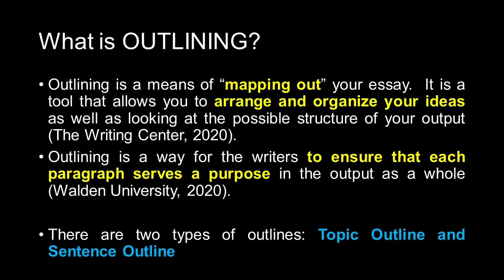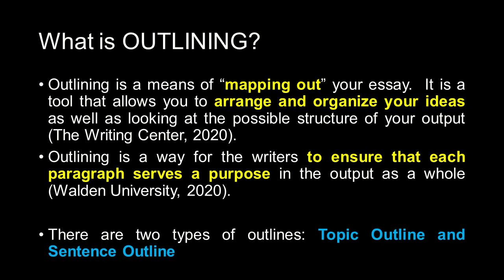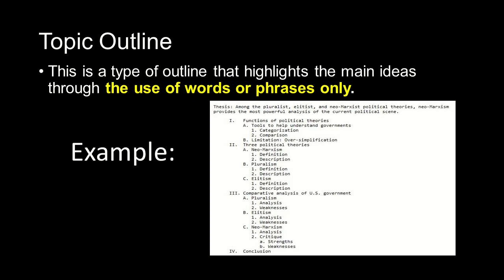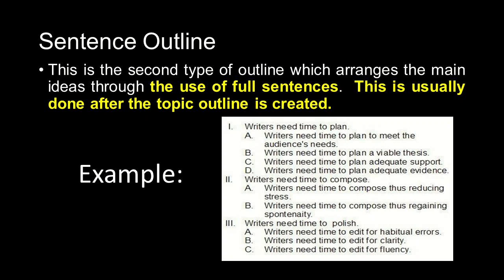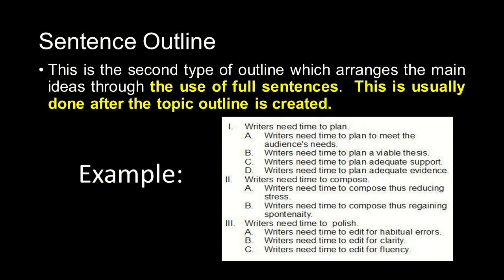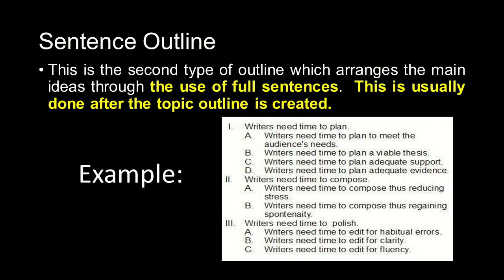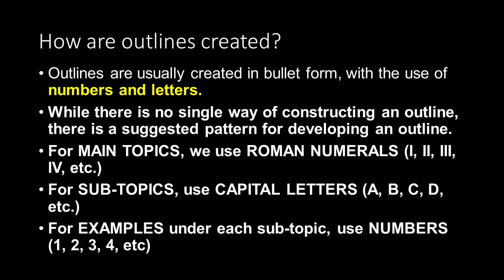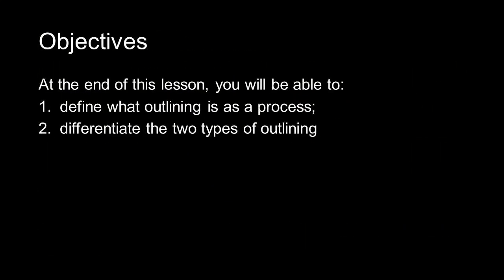EAPP LESSON 3 - OUTLINING A TEXT (AUDIO AND PPT)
This is an online audio lecture for lesson three of English for Academic and Professional Purposes.  Hit comment for questions/ queries.